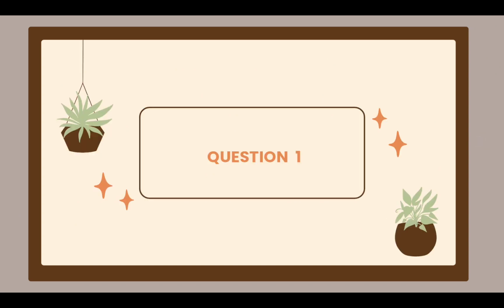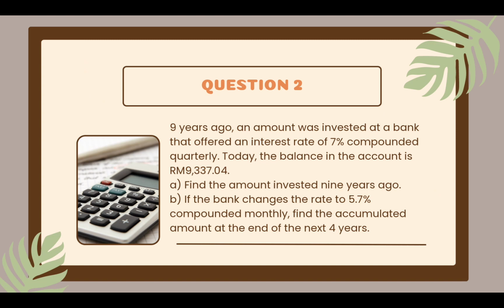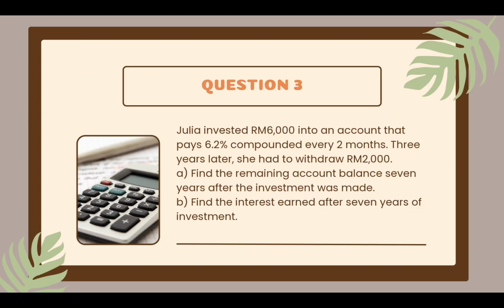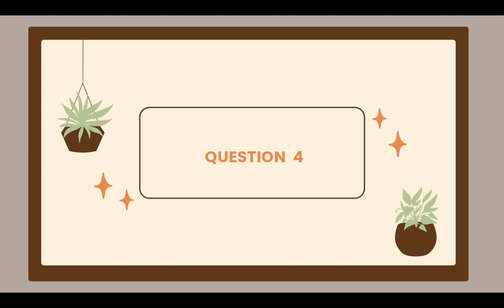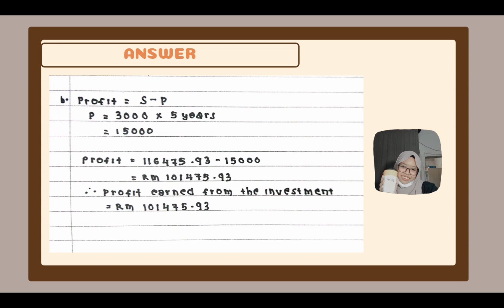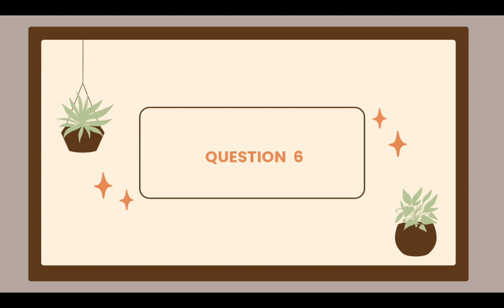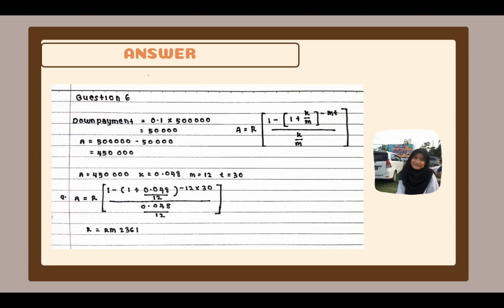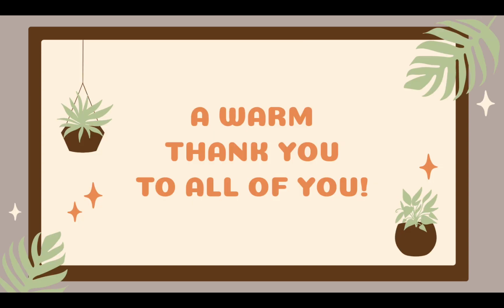MAT112 GROUP ASSIGNMENT (BA1191A/GROUP 4)